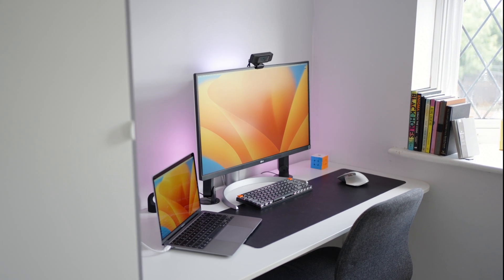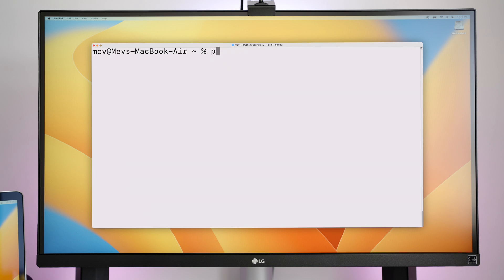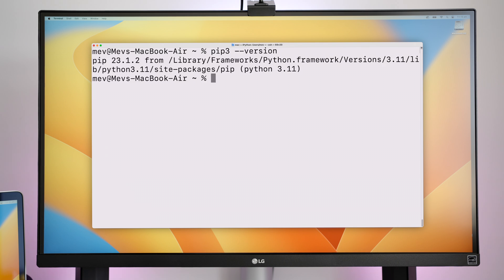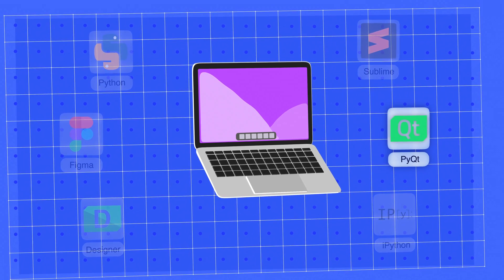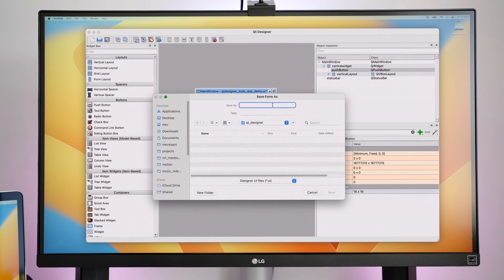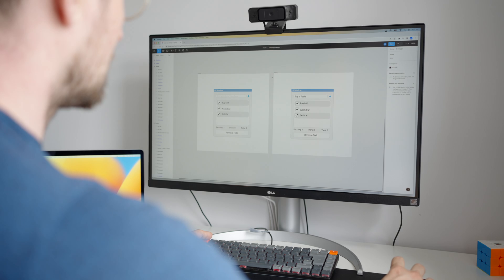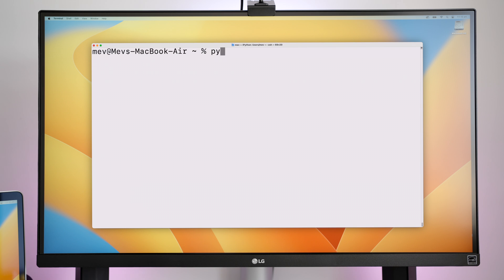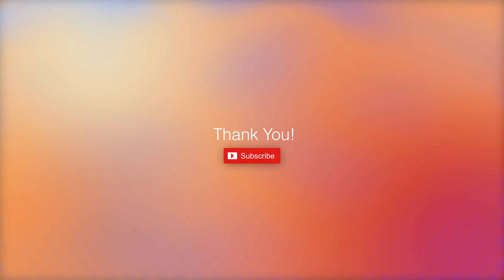How I Setup my M1 MacBook Air for Programming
Here is my dev setup for coding with the M1 MacBook Air!
I’ve been using Python for 10 years + now and I enjoy using it to build new workflow or to even speed up current workflows. It’s great to see Python used more widely nowadays from web apps, desktop apps, medical industries and even finance industries.
Please let me know (in the comments section) if you’d be interested in an introduction to Python course!

0:00 Programmes I Use
0:18 Python
1:06 iPython
2:06 PyQt
2:39 QtDesigner
3:06 Figma
3:44 Sublime
4:06 Creating Aliases
4:32 Other Programmers
4:38 Outro